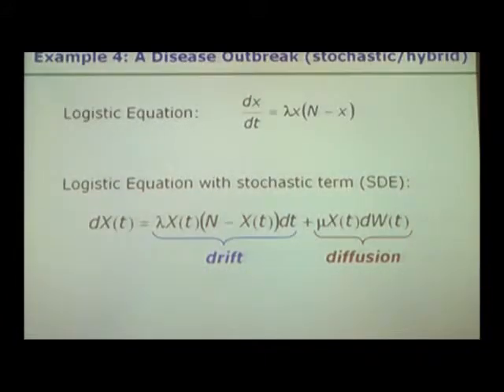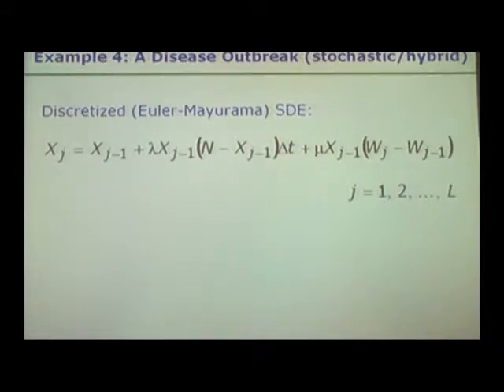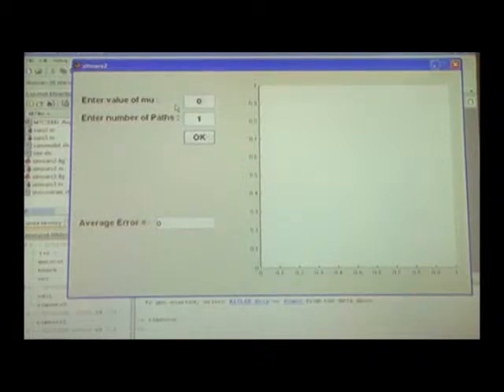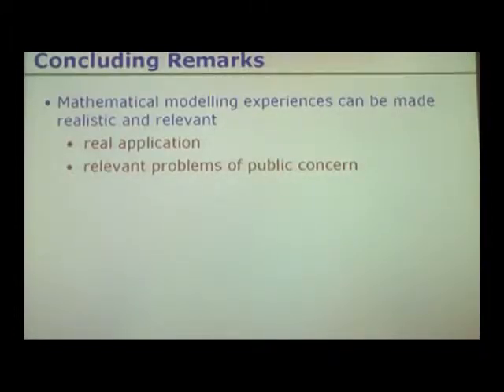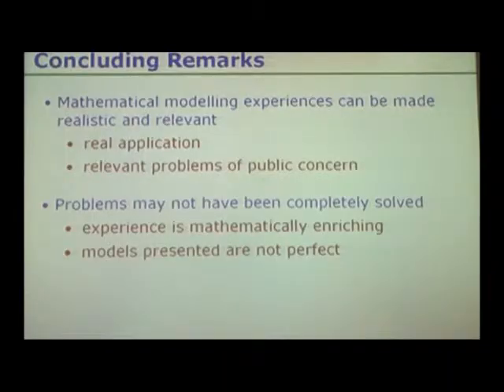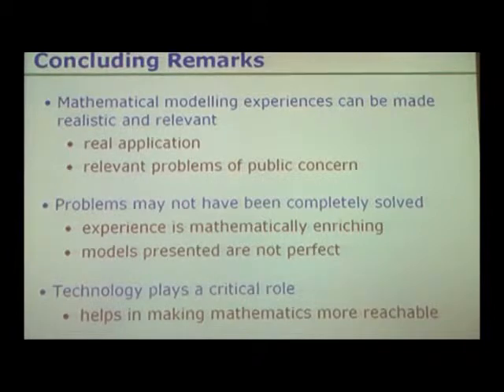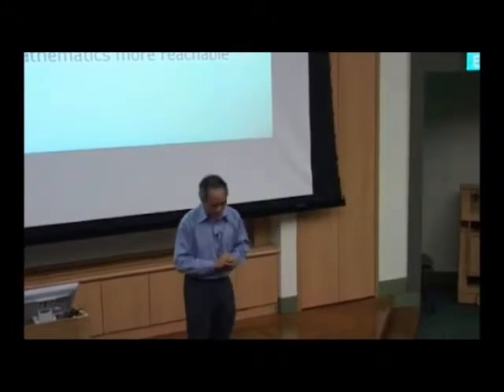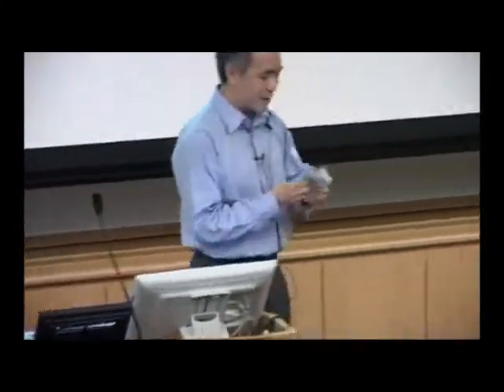Problem Solving and Mathematical Modelling (Part 5)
Keynote lecture given by Dr Ang Keng Cheng at the Mathematics Teachers Conference (MTC) jointly organized by the Mathematics and Mathematics Education (MME) academic group of the NIE, Singapore, and the Association of Mathematics Educators (AME) in 2008.